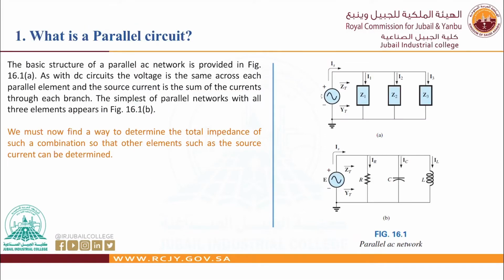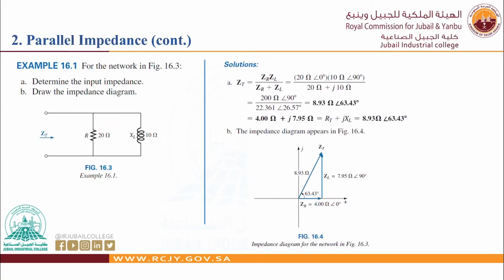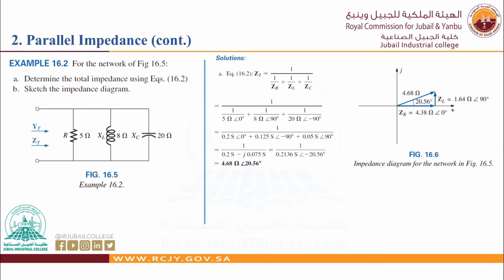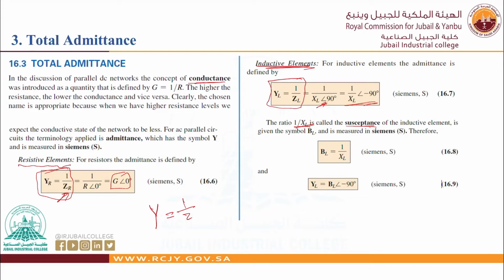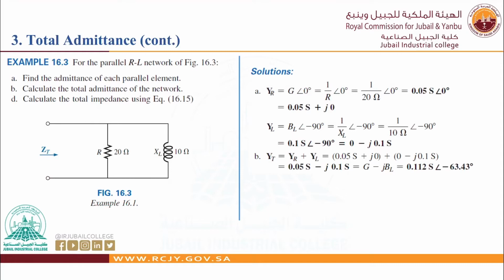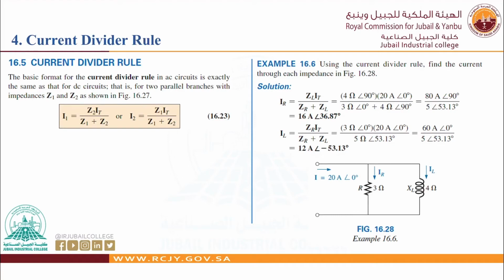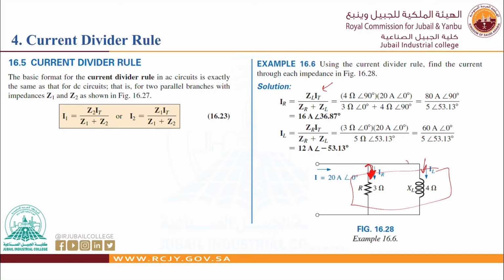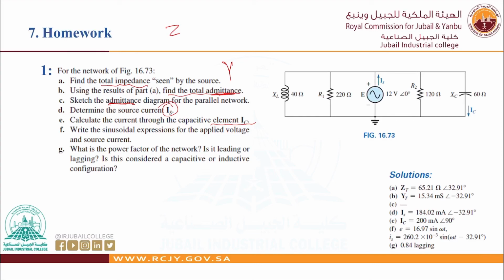Electrical Machines & Control_EEE 222_Lecture 4,5